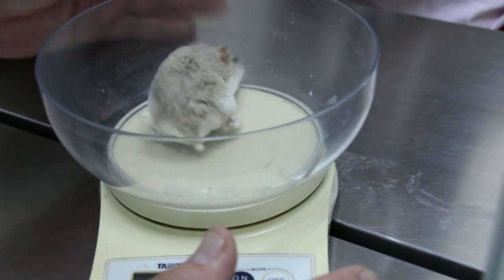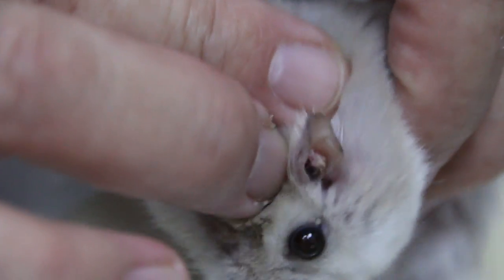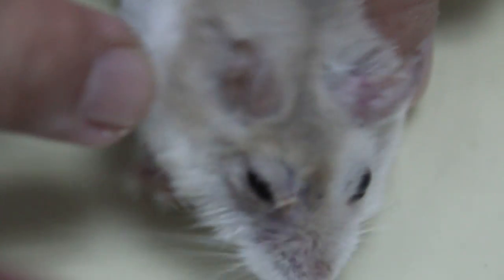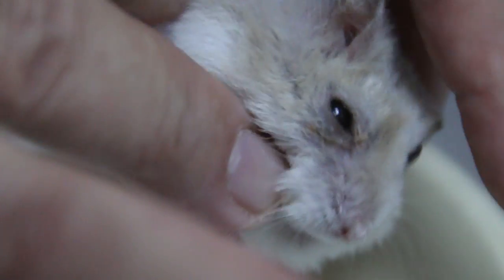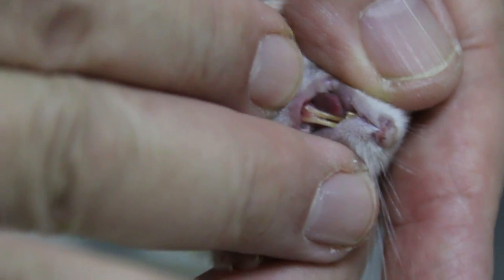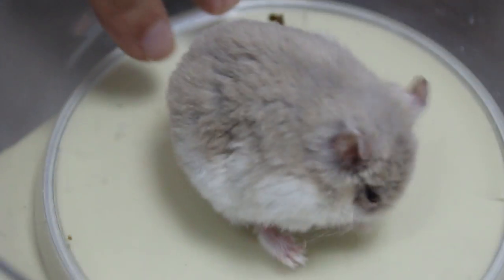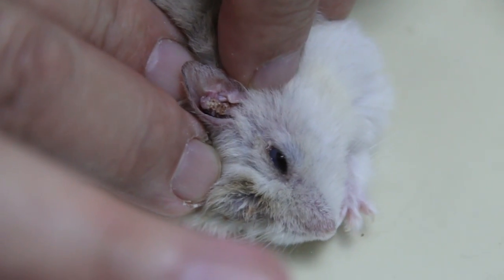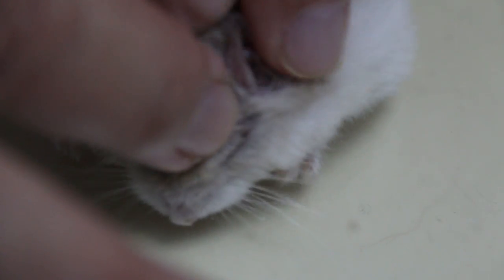A 2-year-old dwarf hamster scratches his ear tumour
Ear tumour grows larger and heavier. This hamster scratches the tumour till it bleeds and is infected.

The father brought this hamster for surgery. The daughter's pet hamster is also rubbing his right eye too. The hamter is itchy and keeps rubbing his eyes and body.

Surgical removal of the ear tumour will be done.